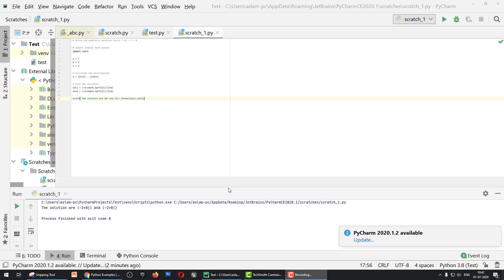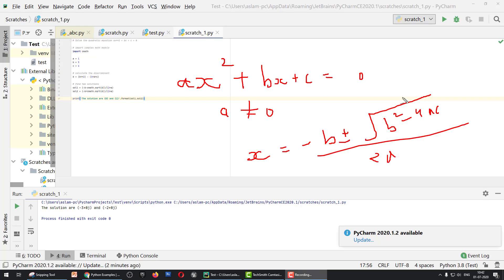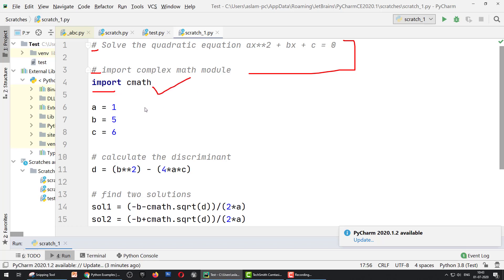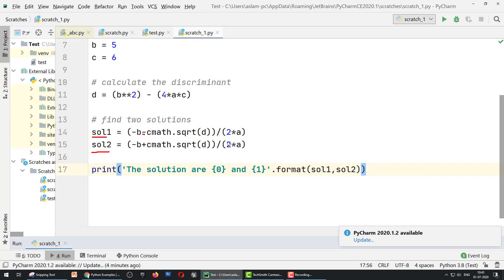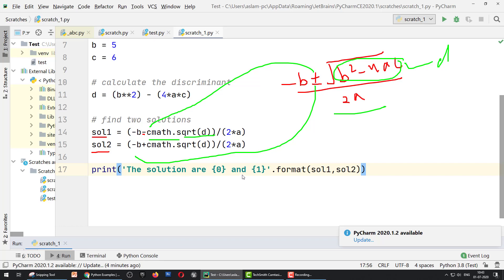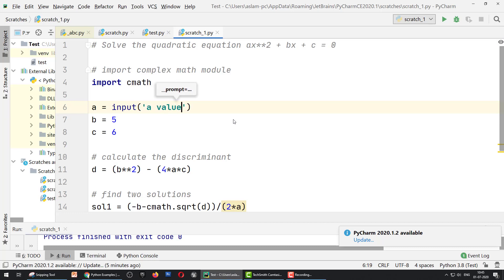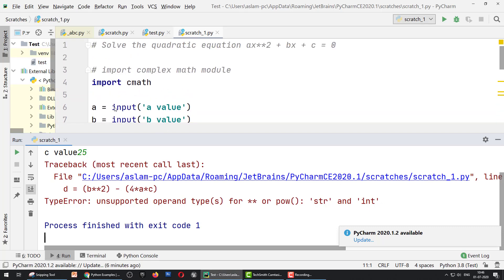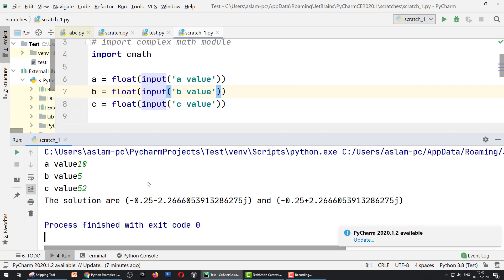Python Full Course | Solve Quadratic Equation | Day-7